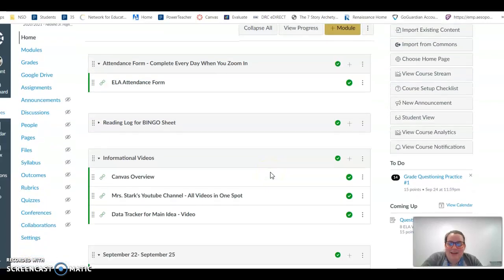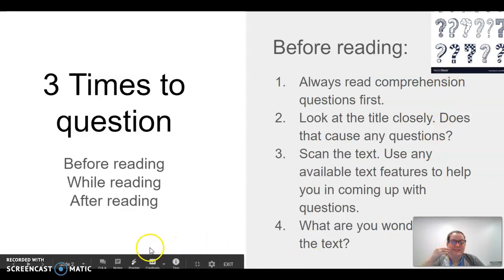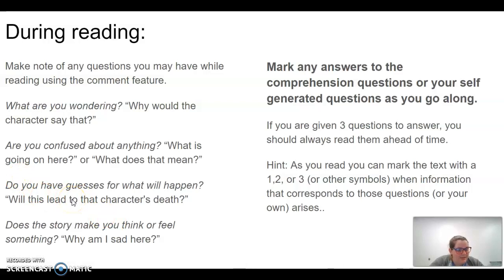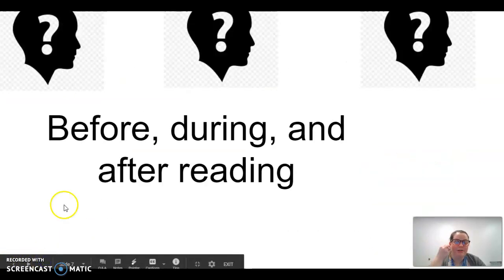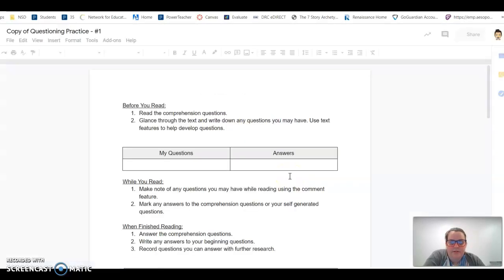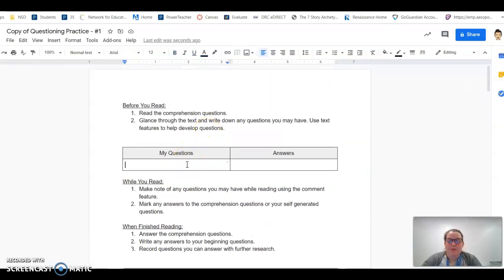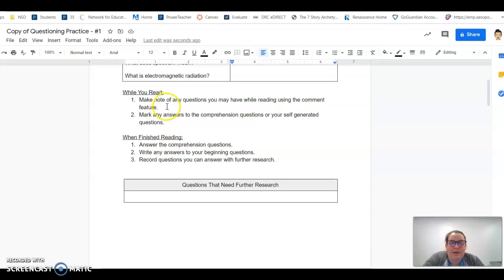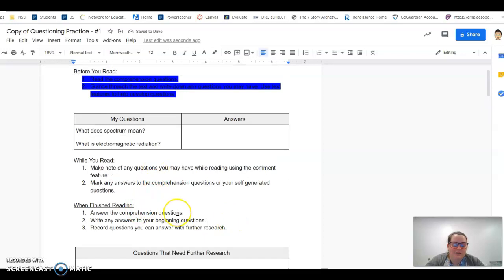Reading Strategy : Questioning